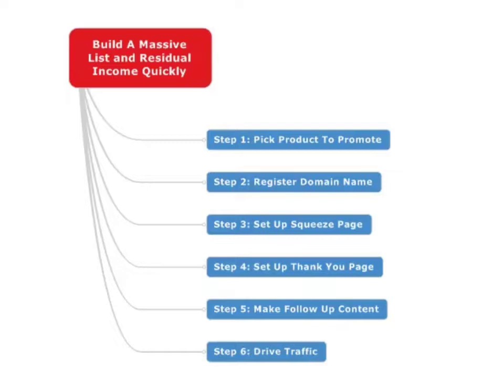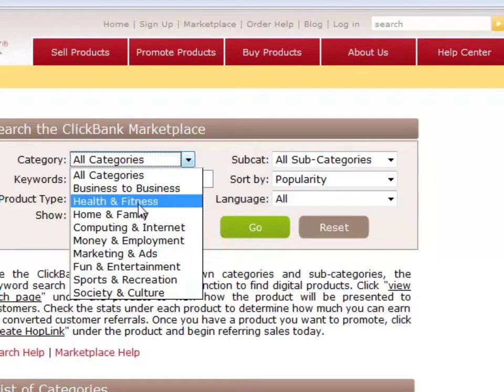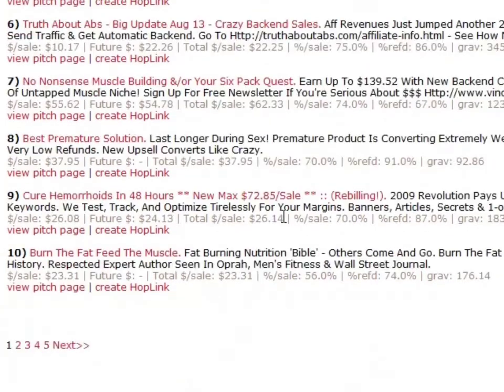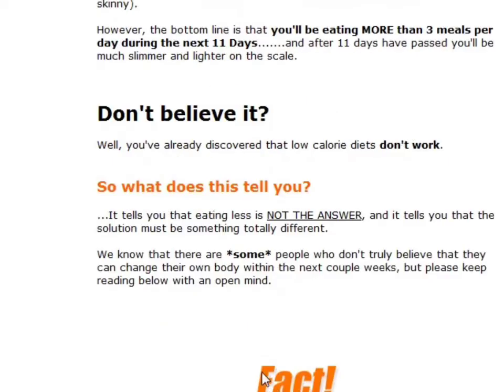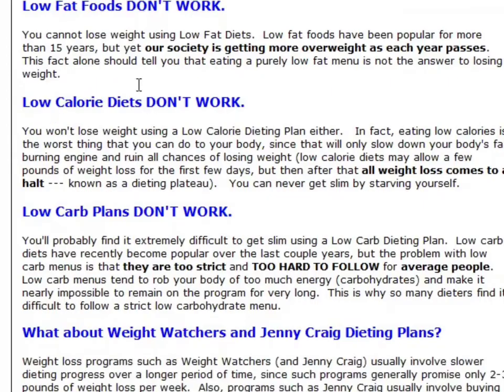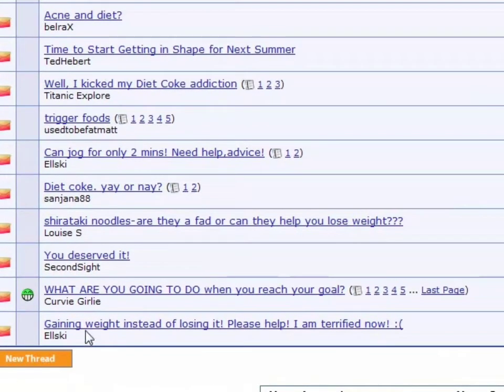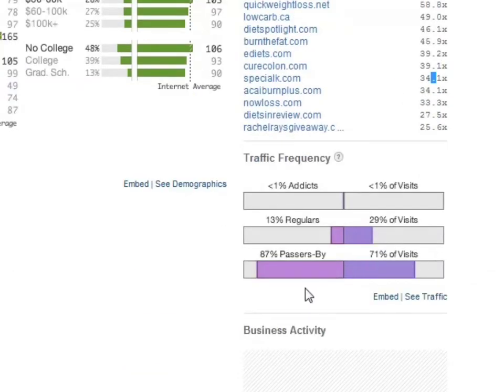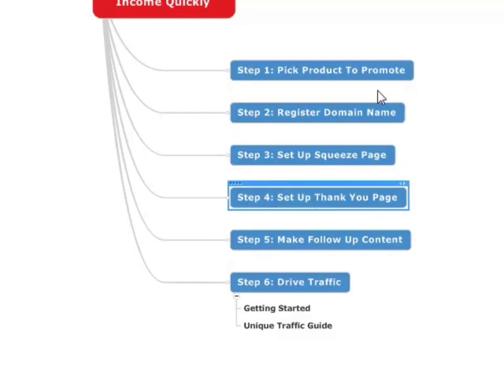Earn 250USD monthly by Screw Google Part 1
Google Marketing Platform is a suite of tools designed for businesses to have smarter marketing measurement and better results. It is a paid tool and it includes advertising and analytics tools by Google such as Analytics 360, Search Ads 360, Display and Video 360, Tag manager 360, optimize 360 and more.